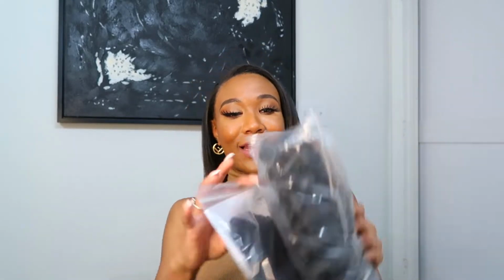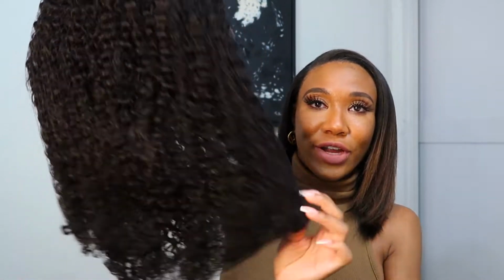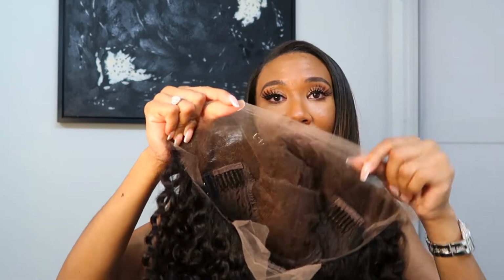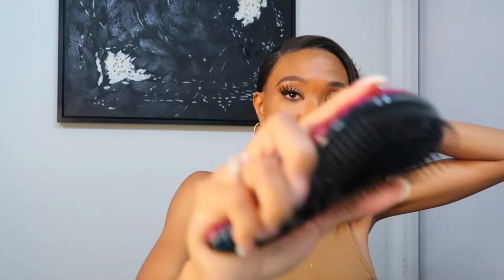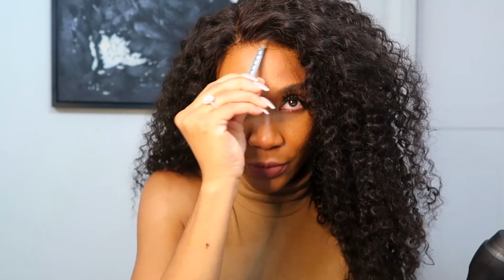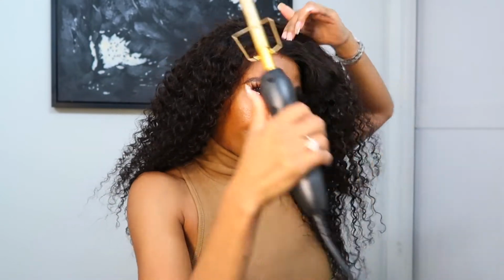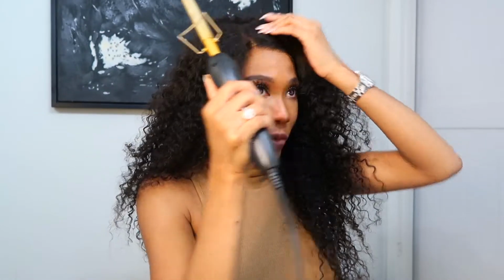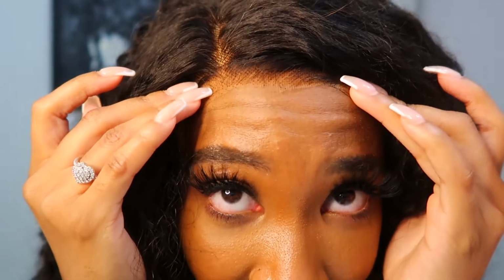OMG!!😱How To Install Glueless Undetectable Clear Lace Wig⁉️| NO BRAIDS NO GLUE | XRSBEAUTY HAIR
●▬▬▬▬▬▬▬▬▬♛ Xrsbeauty Hair ♛▬▬▬▬▬▬▬▬▬●
☛SKU:LFW16
☛Length:20in
☛Density:200%

❤Be Sure to Follow Official YouTube:

❤Wonderful wig videos + benefits are broadcast every day!